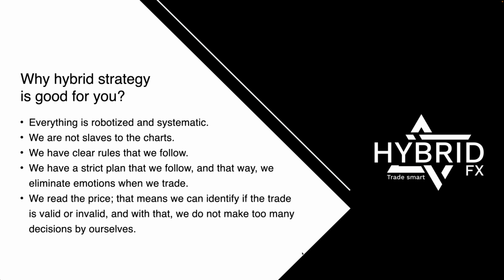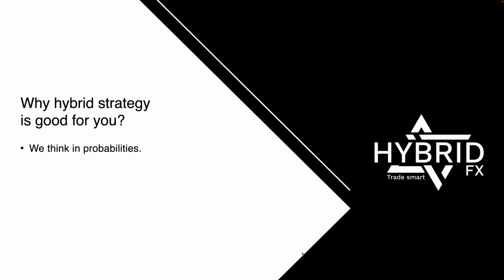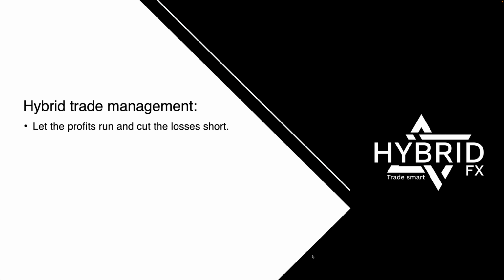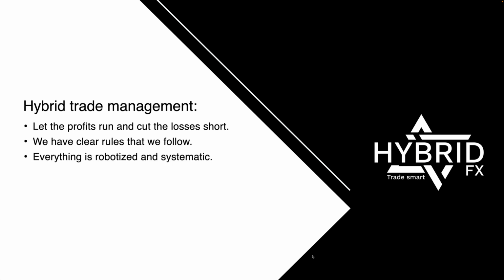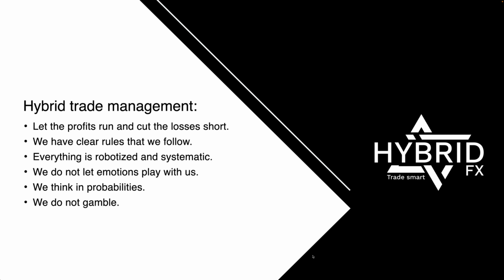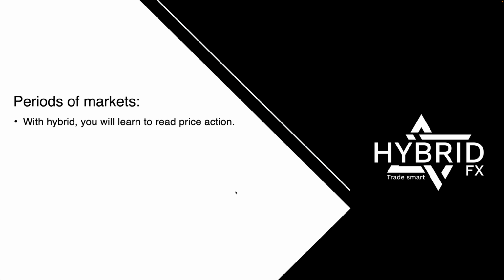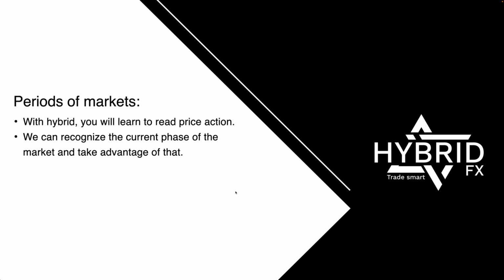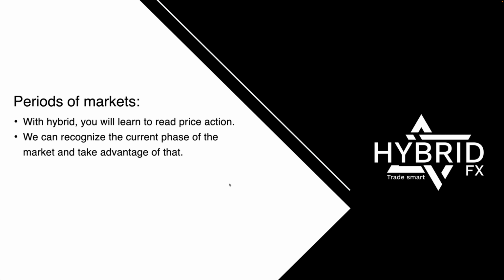2. Hybrid strategy introduction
In this part, we introduce you to the hybrid strategy. You will find out how the hybrid strategy works, how the hybrid is made and why the hybrid is the best way to be long-term profitable in forex. What are the benefits of hybrid, etc. Find out all that in this video.